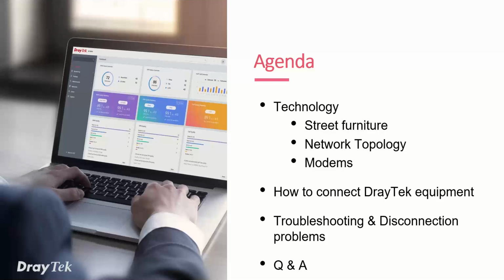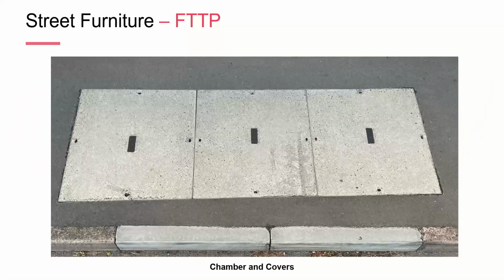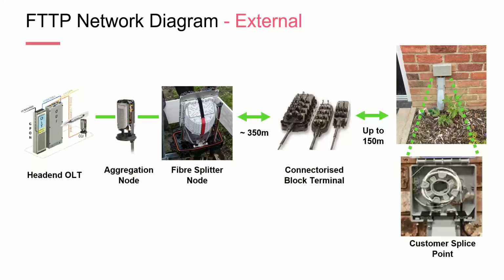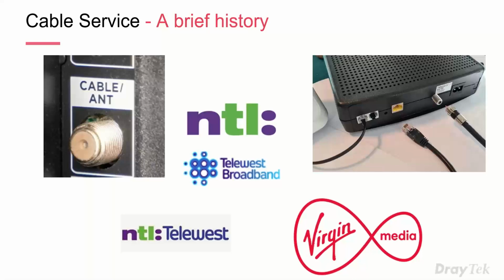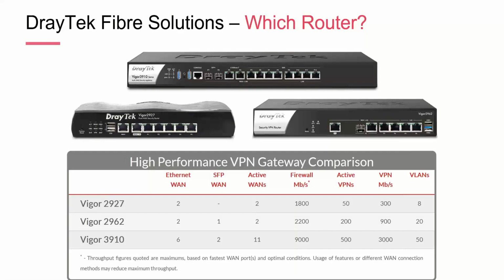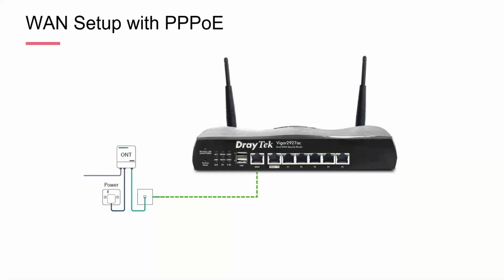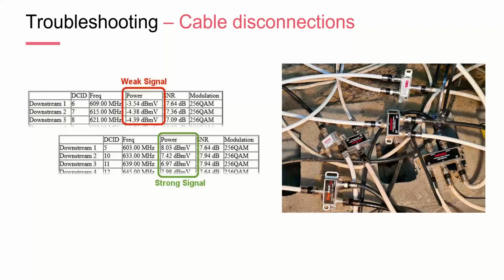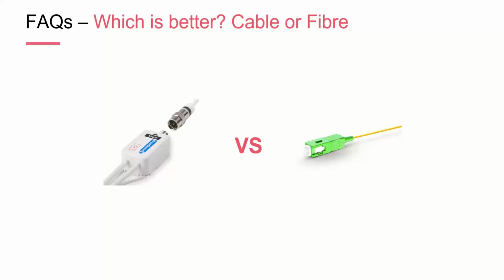Webinar: All you need to know about Cable Modems and ONT Technology.m4v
"Cable Modem" or just "Cable" service is generally used to describe Internet or TV/Phone service provided over coaxial cable using DOCSIS technology. This is provided mostly by Virgin Media (Liberty Global) in the UK and all carriers in North America.

ONT is Optical Network Terminal and primarily used by FTTP services offered BT Openreach and other ISPs.

Watch our webinar, presented by Alex Shuker, CTO for DrayTek UK/IRE, to better understand these technologies and gain valuable insight into managing them.